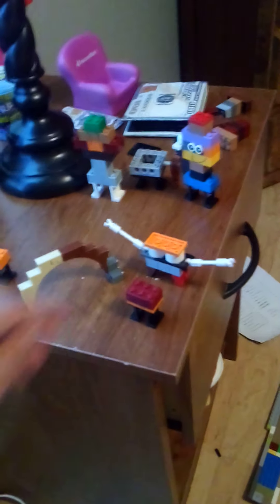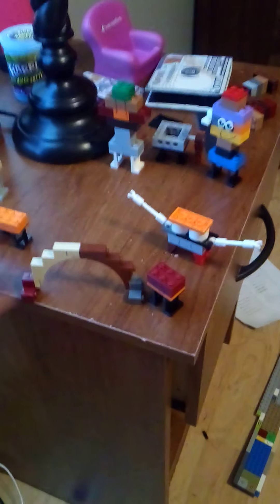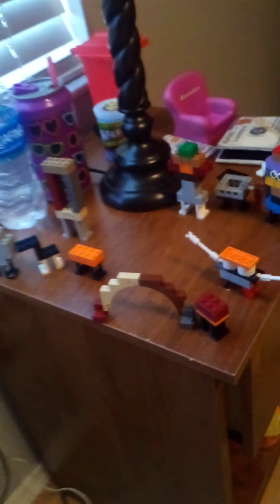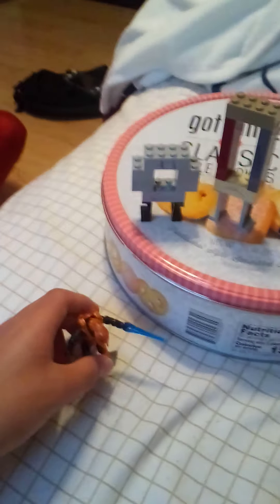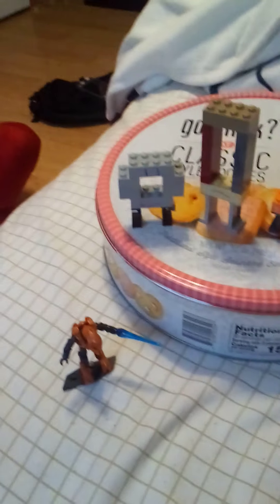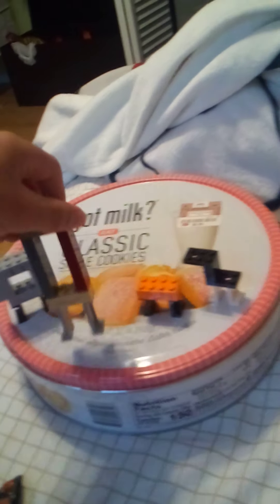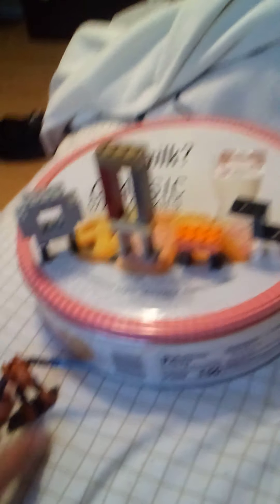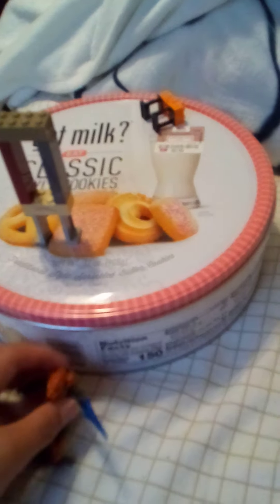LEGO object show ep3 you can get jumpy